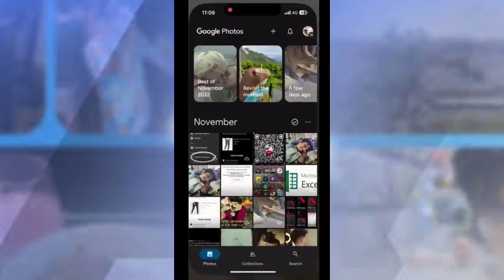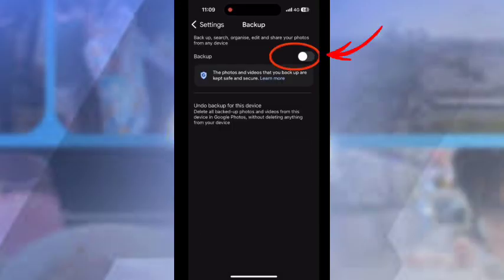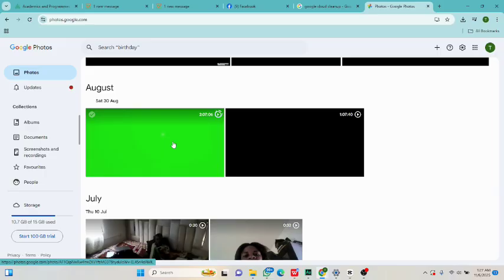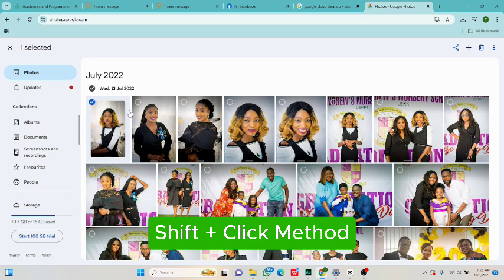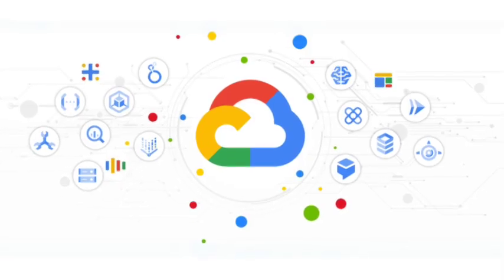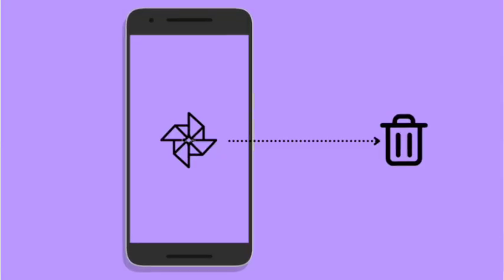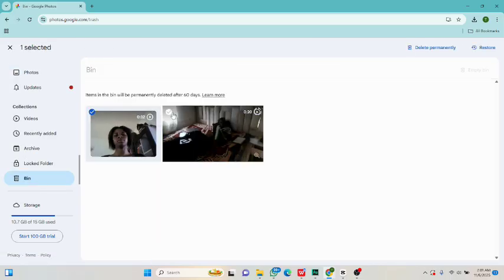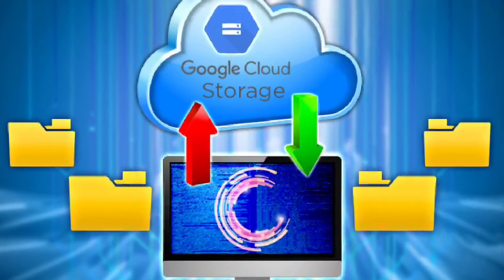How To Delete Photos From Google Photos Without Deleting From Phone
This video tutorial explains in detail how to delete photos from google photos without deleting from phone, finally freeing up your valuable Google storage space.

When you use the app's 'Delete' button, the default sync setting threatens to wipe your local files, forcing you to learn the correct technique. We walk through the vital first step on Android or iPhone: turning off the Backup and Sync feature. This immediately breaks the cloud link, allowing you to proceed safely with the cleanup process.

Next, we show you how to execute a cloud-only wipe using the Google Photos web interface. This is the secret to protecting your local content, ensuring you remove all photos from google photos without deleting from phone or your local gallery. The video guides you through selecting large batches of images quickly. This specialized web deletion process helps you delete all photos from google photos without deleting from iphone (or Android) and leaves your device files untouched.

The final, crucial step is permanently emptying the cloud's Trash folder to instantly reclaim your Google storage quota. We also cover the advanced safety check of clearing your app cache. Remember, how to delete google photos without deleting from your device only works if you keep Backup disabled. We emphasize the critical warning: if you re-enable sync, the local files will re-upload, defeating the goal of remove photos from google storage without deleting from phone.